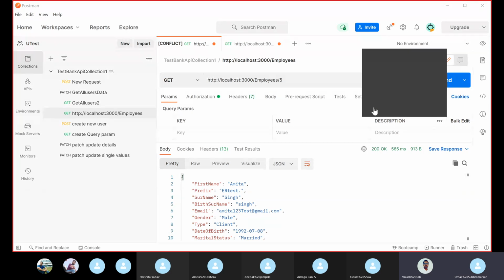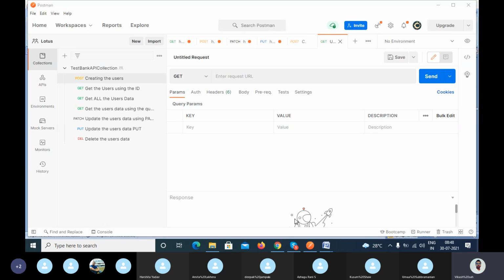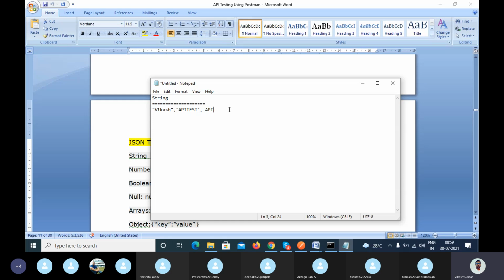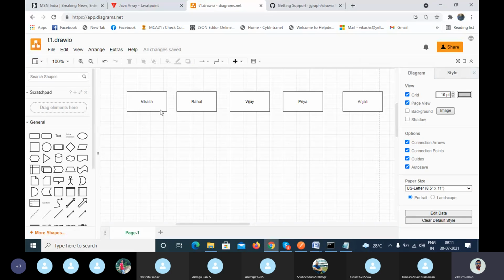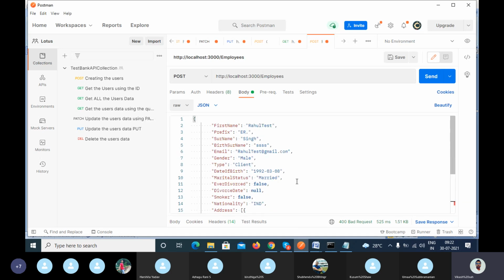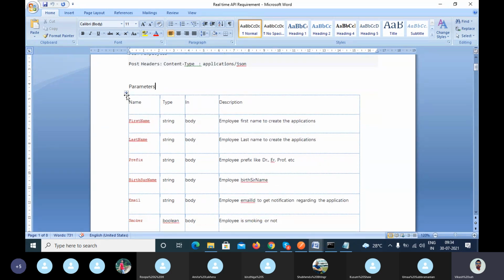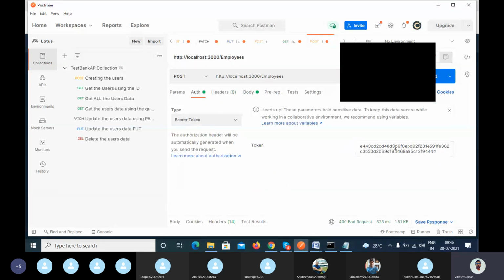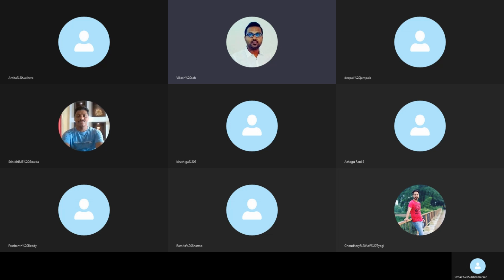API Testing Session 13